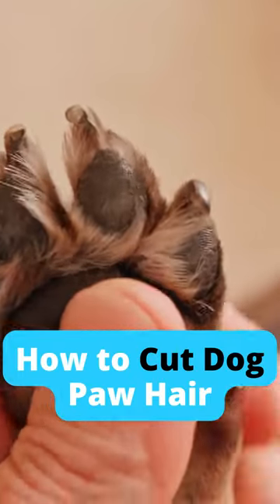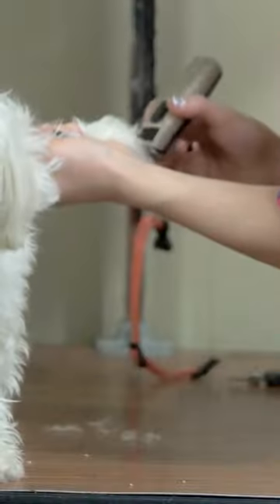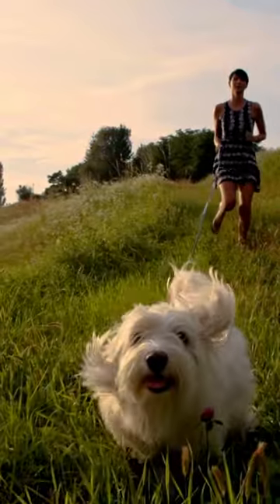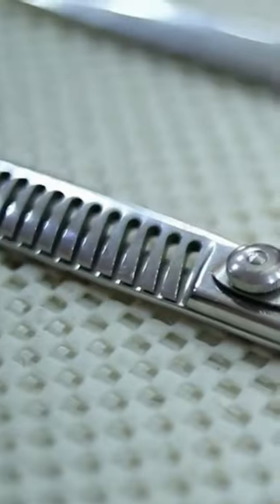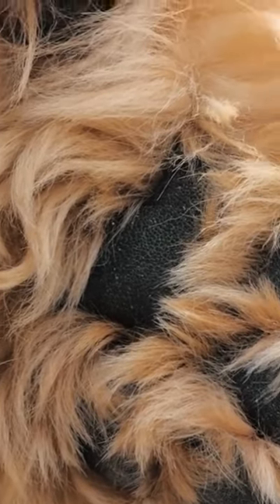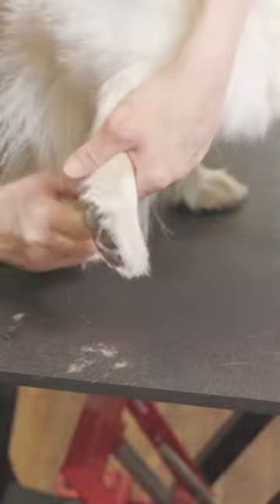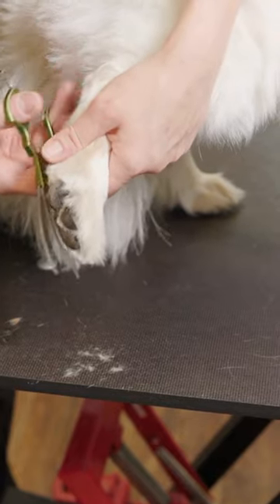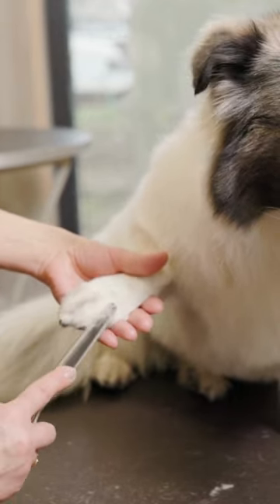How to Cut Dog Paw Hair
How to Cut Dog Paw Hair - A quick and easy guide that'll have your pup looking sharp in no time!